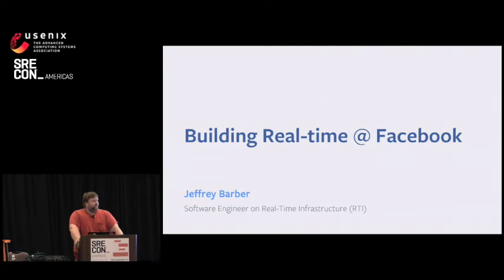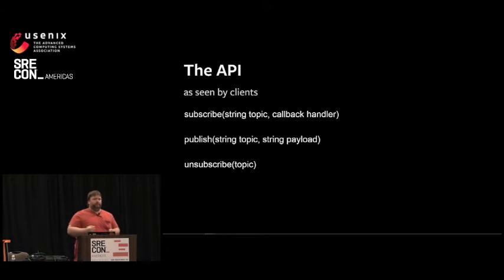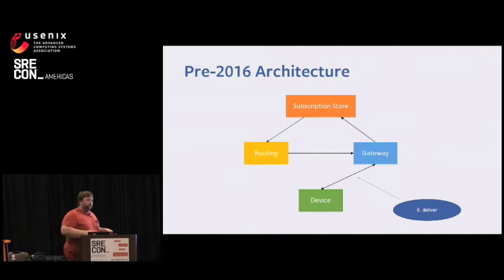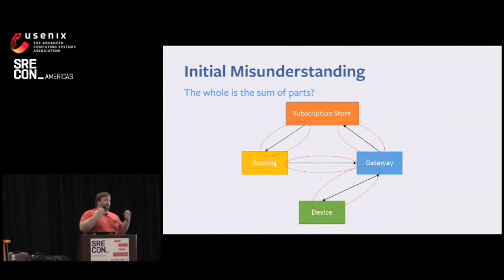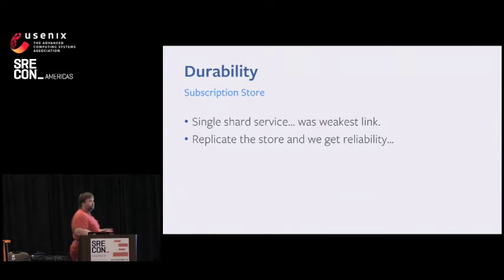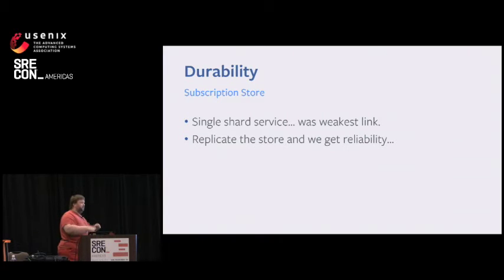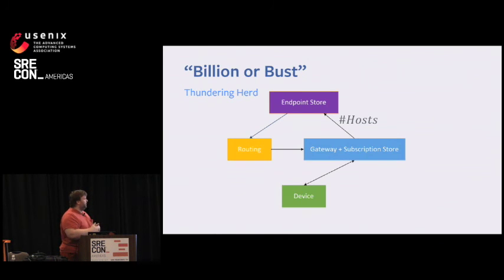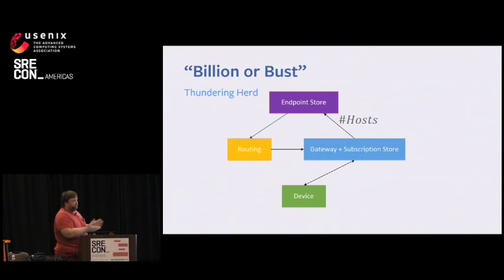Building Real Time Infrastructure at Facebook - Facebook - SRECon2017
Jeff Barber and Shie Erlich, Facebook

Abstract:
Real Time Infrastructure is a set of systems within Facebook that enables real time experiences on Facebook products, such as sending payloads to/from devices, real-time presence, push notifications, real-time delivery of comments and likes on News Feed, comments and reactions on Live (video) and many more across Facebook, Messenger, and Instagram. With more than 1B daily users on Facebook, Real Time Infrastructure is a very large scale affair – on the surface, these features seem to “just work,” while on the backend this is a complex system that we designed to work at scale that makes it run smoothly. This talk will focus on architecture, and how we design our systems at scale for low latency while reducing the risk of failure, and making it easier to recover when failure does occur.